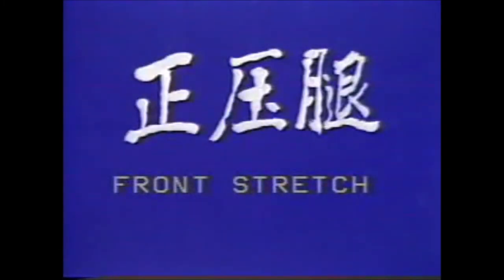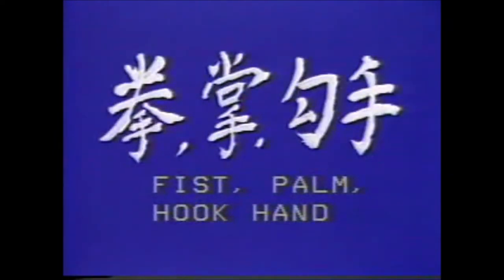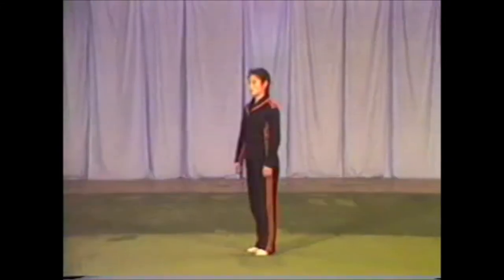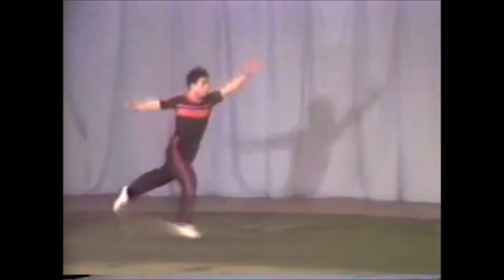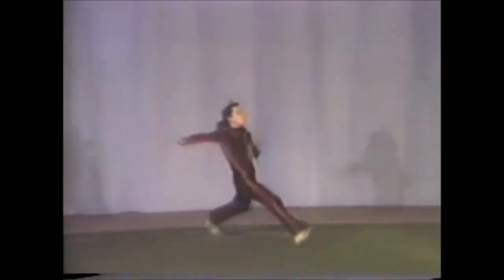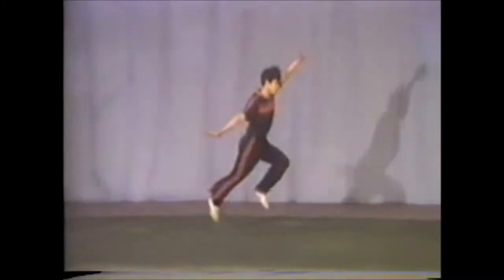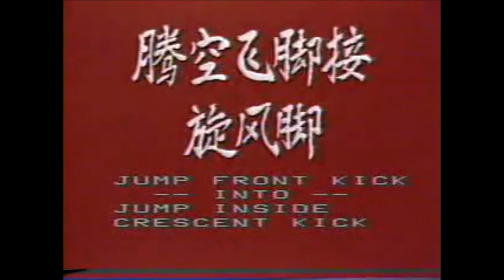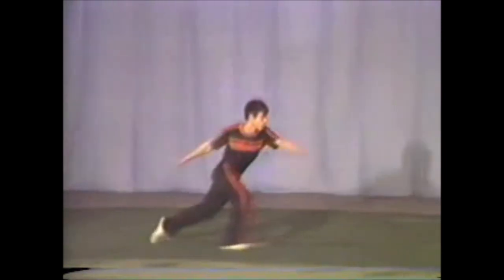Beijing Wushu team - Vol.01 Wushu Basic Techniques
Volumume 1 - Wushu Basic Techniques
Performers: Beijing Wushu Team Members: Zhou Jing Ping, Hui Xu Na, Yin Yu Zhu, Zhang Xian Ming.

❤ - Altri video di Wushu?

*IMPORTANTE!*Gli esercizi mostrati in questo canale e nei video, sono da intendersi da effettuare sotto benestare medico, sia di stato di salute per il fisico e alimentazione.
*consulta sempre un medico per qualsiasi informazione prima di procedere.
*ASD Dragonero non si assume la responsabilità di danni a persone per l'errata esecuzione o se non si è in possibilità per l'esecuzione degli esercizi nei video.